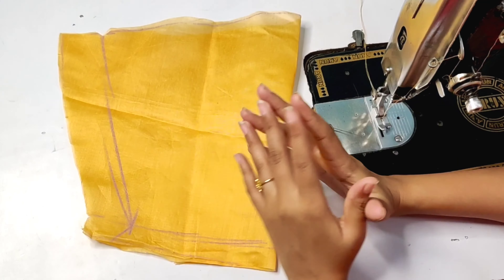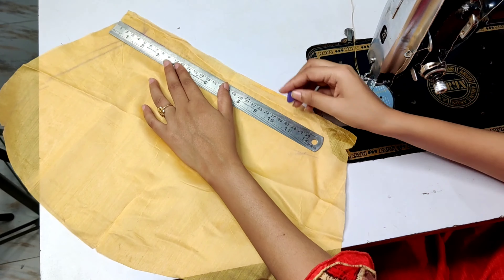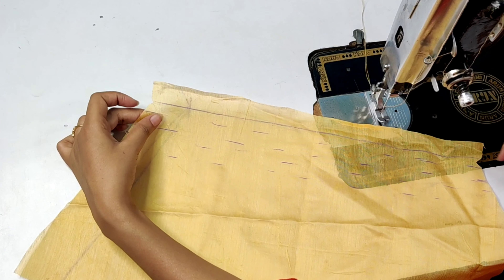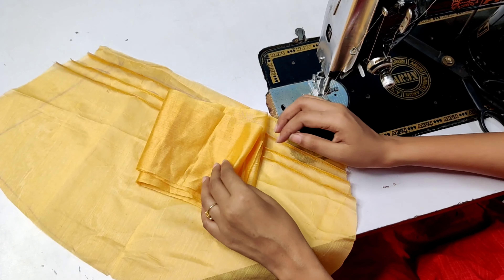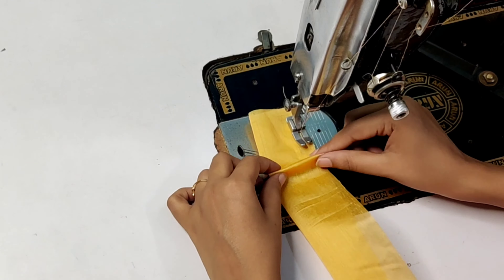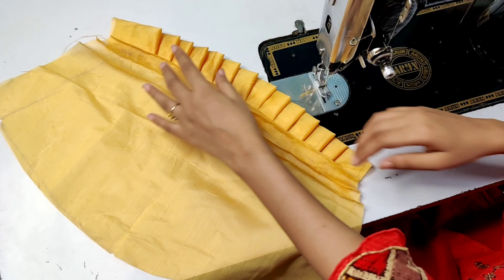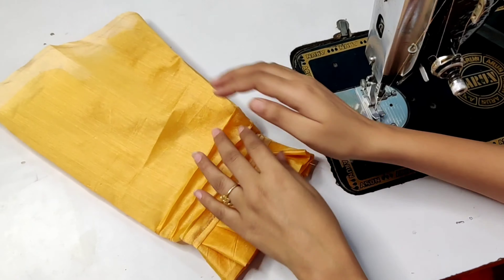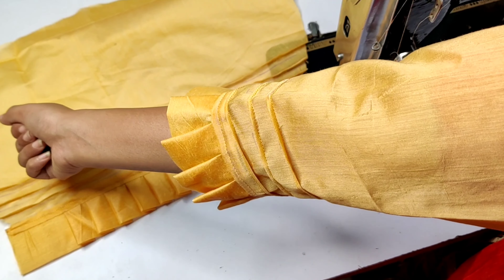केवल 5 मिनट में बनाएं बाजू का यह खूबसूरत डिजाइन,Tissue वाले कपड़े से बनाए Half sleeves latest design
Hii everyone,